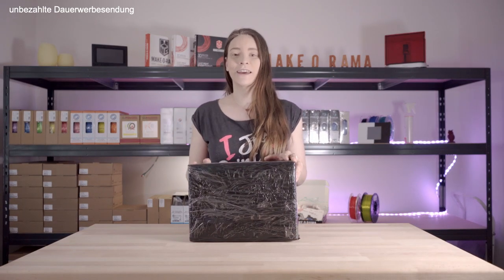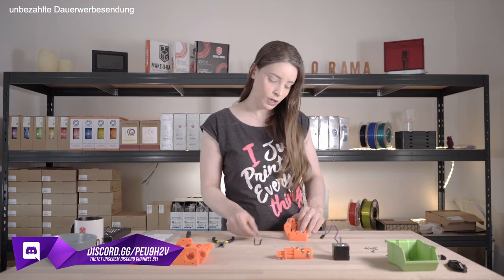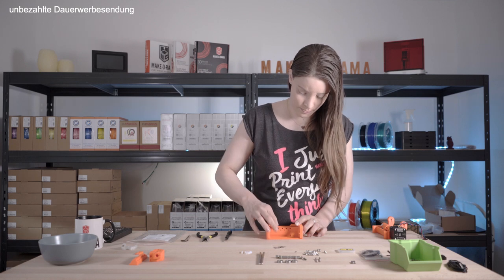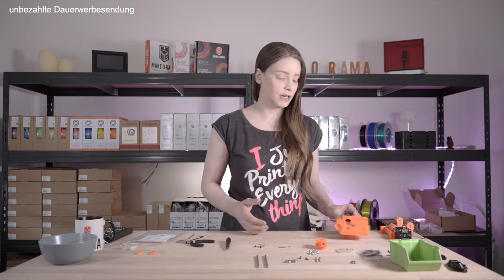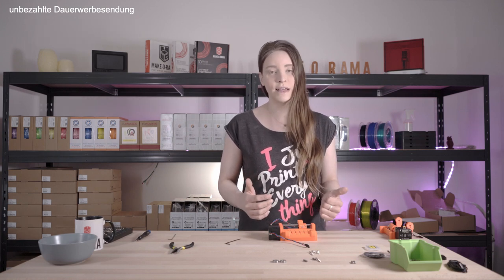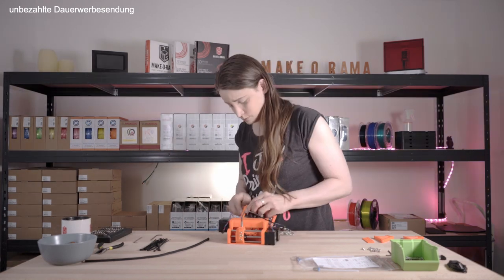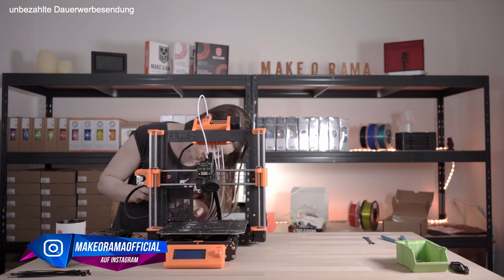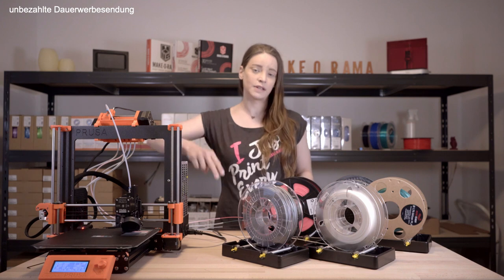Mehrfarbig drucken mit der Prusa MMU2S | Der Aufbau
Erhalte mit der Make-o-Rama Box jeden Monat neue Filamentproben aus aller Welt.
Wir von Make-o-Rama sind 3D-Druck Enthusiasten und versuchen den 3D-Druck zu jedem nach Hause zu bringen.